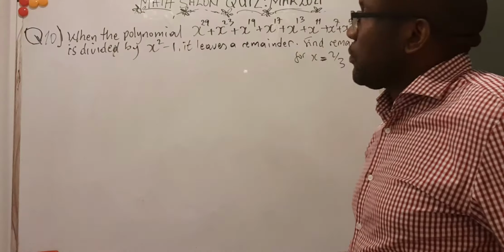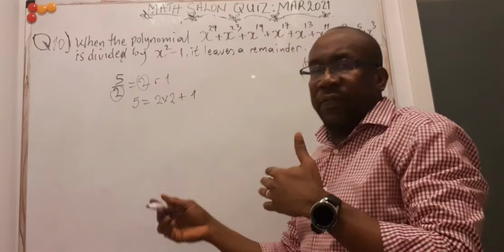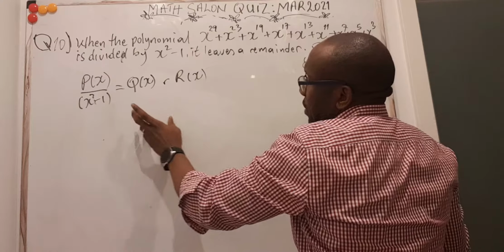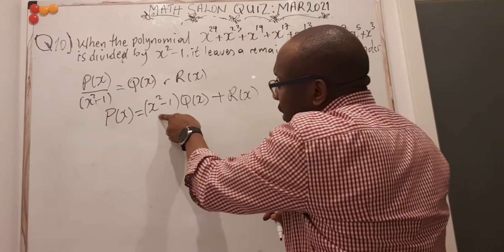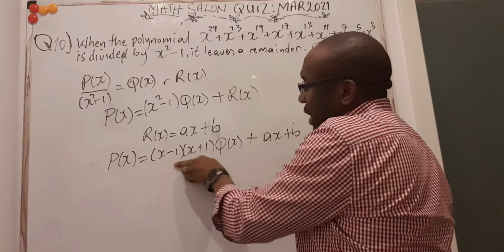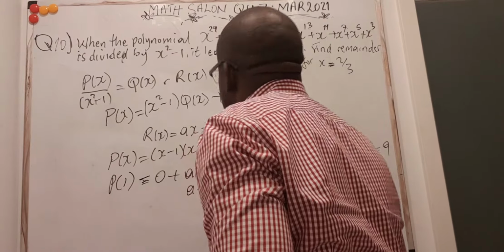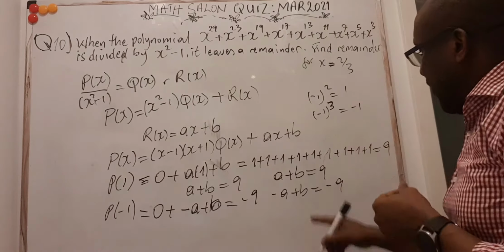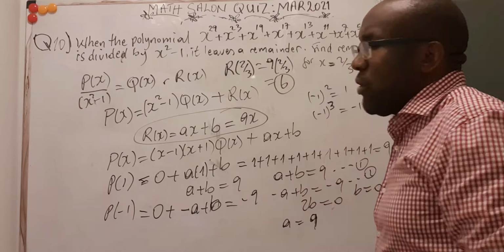MATH SALON QUIZ 07Mar2021: solution to question 10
step by step solution to question number 10.